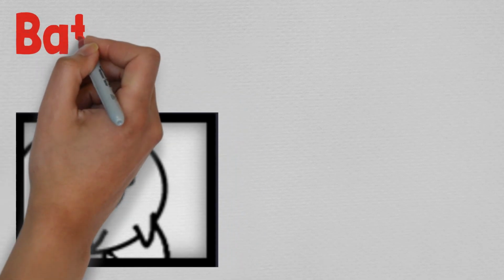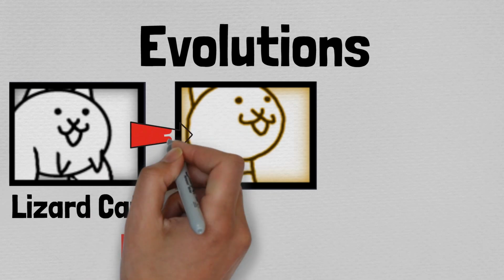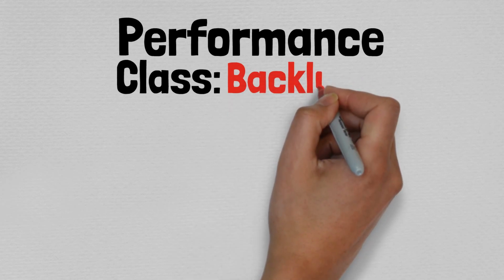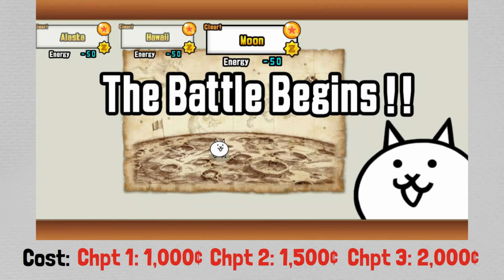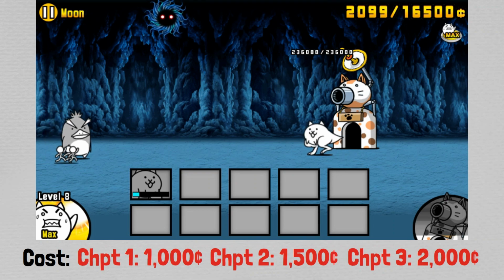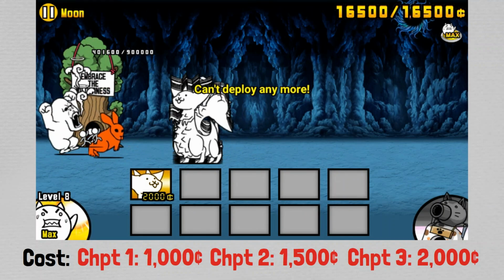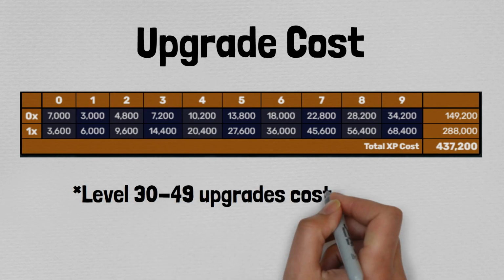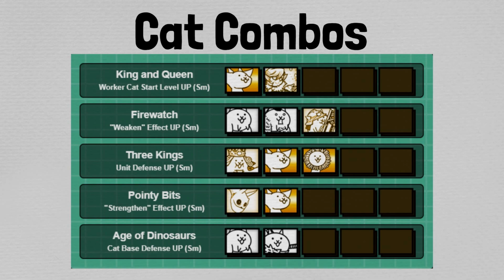Battle Cats Breakdown: Lizard Cat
Use Lizard Cat in combination with tanky units like Tank Cat, Crazed Tank Cat or Rocker Cat to steamroll over everything in your path. However, be mindful that this cat is single-target, as it won't work well against multiple tough enemies. In such cases, use Area Attack Cats like Paris Cat or Bahamut.

A big stack of Dragon/King Dragon Cats protected by meatshields like Tank Cat is almost unstoppable throughout Empire of Cats, as well as being fairly effective in Into the Future. It is incredibly powerful against other ranged bosses when it is protected by cat spam. Stack it together with Manic King Dragon and Li'l King Dragon and you will be able to achieve massive DPS, allowing them to easily tear apart certain notorious stages. Furthermore, because of their decently high range, as long as they are protected well, the stack you create is in little danger throughout Empire of Cats.

True Form
True Form improves health and attack stats, at the cost of a longer recharge time. This means that the Evolved Form can stack and deal DPS more efficiently compared to King Dragon and variants stacks. However, you should keep in mind that Dragon costs as much as King Dragon, so the latter is still preferable unless there is an overabundance of money. If you are very confident in your lineup and know you can spare a few slots, then it is a good but situational idea to use Research Up Cat Combos like Biohazard, Bony Bone or Kimono Champs, as they can reduce the recharge time of King Dragon to a somewhat okay level.

As you reach the later parts of the game, specifically UL, this unit and its variants' use declines rapidly as you are likely to acquire reliable specialists who are worth more than it. The range advantage also loses out, as Dragons eventually become vulnerable to enemy surges, waves and long distance attacks. It also loses out to other less disposable general backliners like Ururun Wolf simply because of its subpar stats.

Chapters:
0:00 Introduction
1:19 Evolutions
2:57 Performance (Pros and Cons)
3:57 Gameplay and Strategies
9:11 Cat Combos
12:11 Trivia and Stats
13:00 Outro